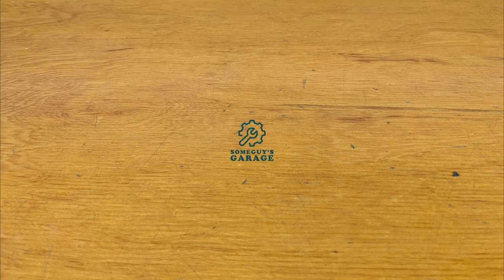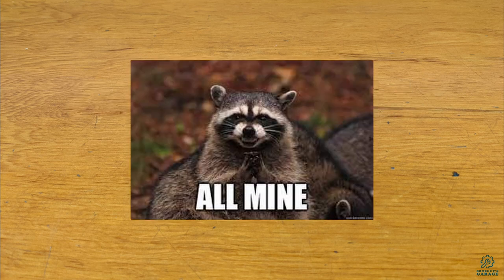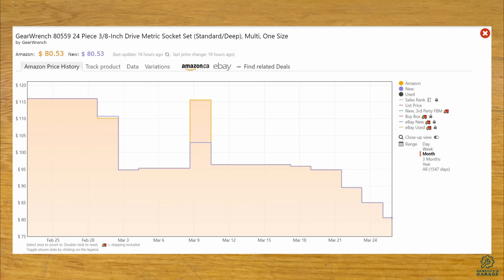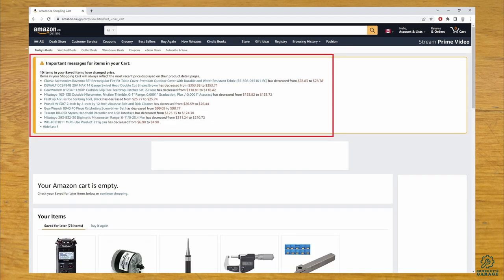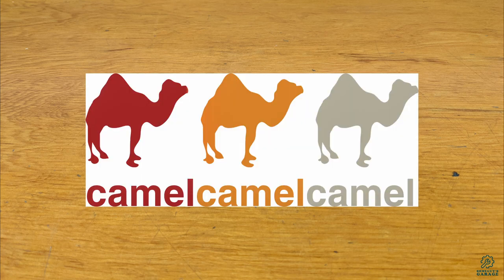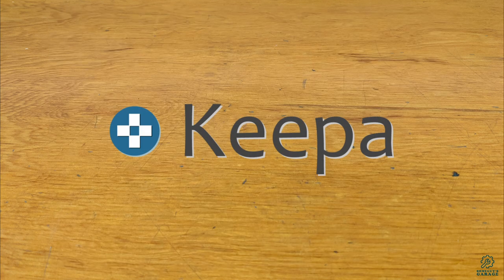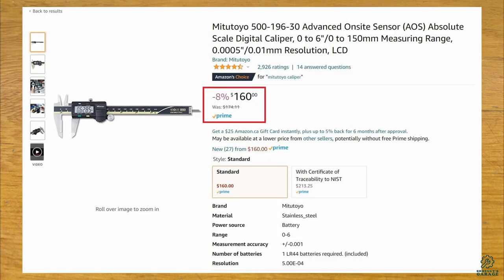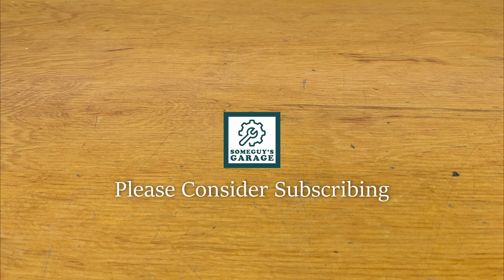How to Actually Get Tool Deals on Amazon!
In this video I show you some techniques that I use to actually get tool Deals on Amazon. These actually work, unlike most of the other videos you see out there promising big savings.

I am not sponsored or paid by any of the sites shown in the video.